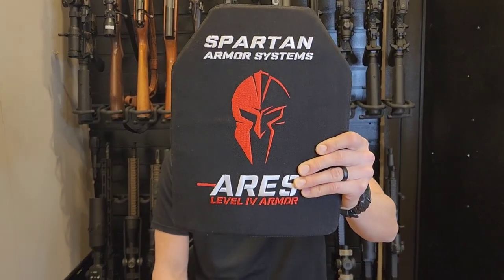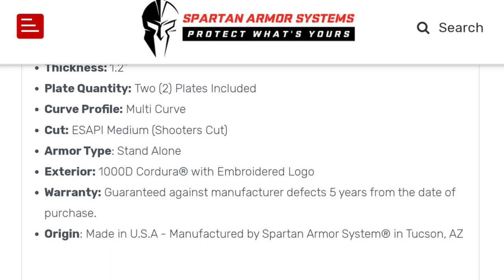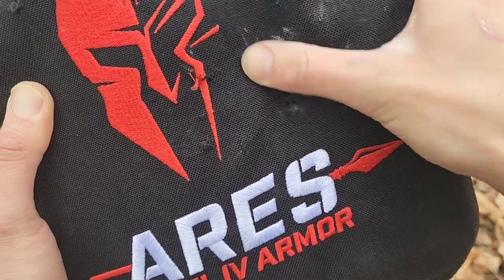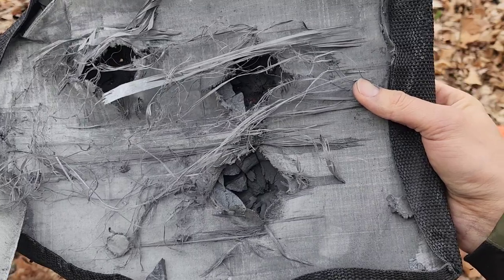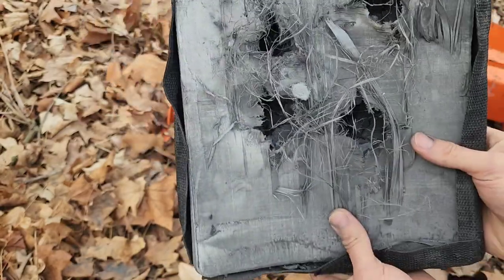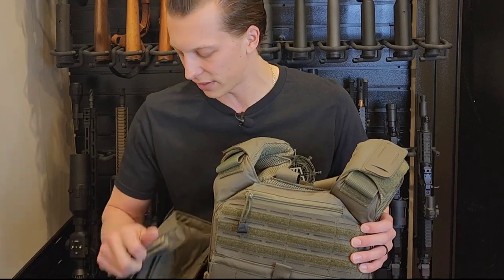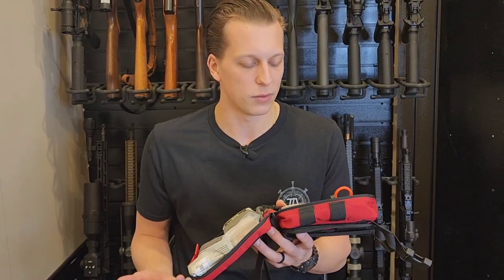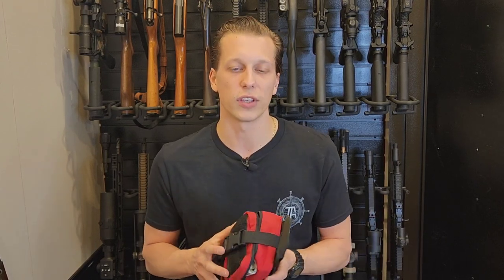Spartan Armor System Level IV Body Armor Test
Testing the Spartan Armor System Level IV Body Armor with a 30-06

companies below.